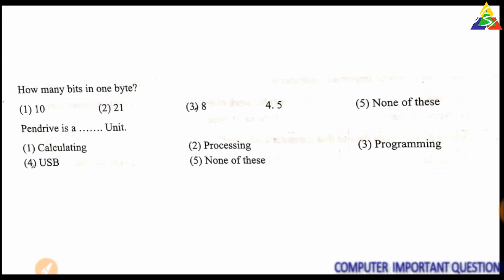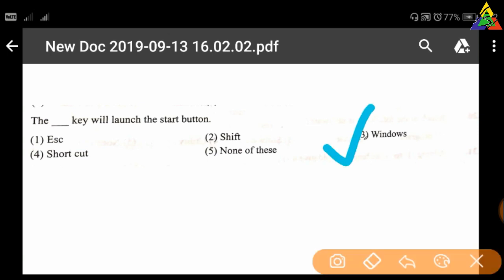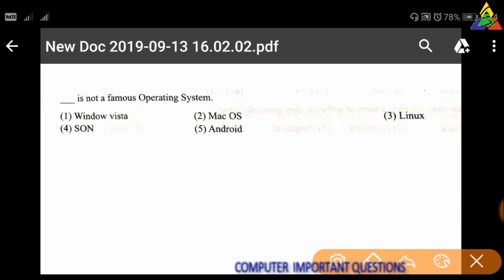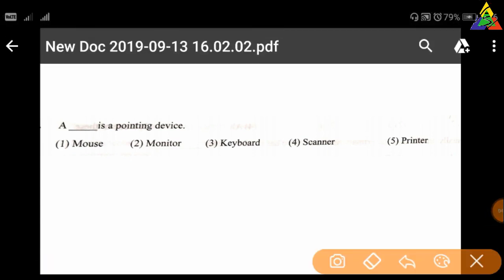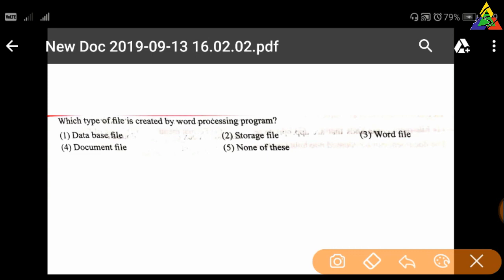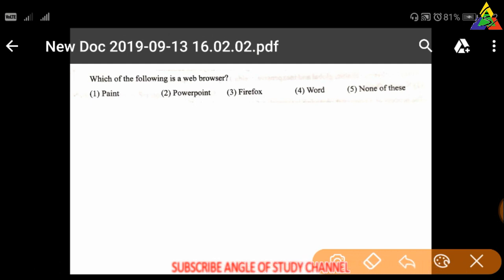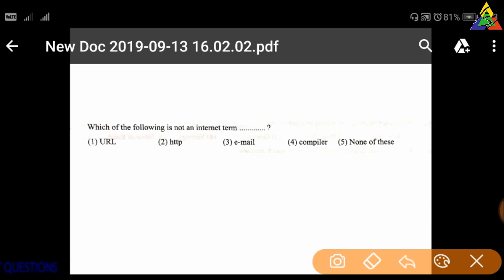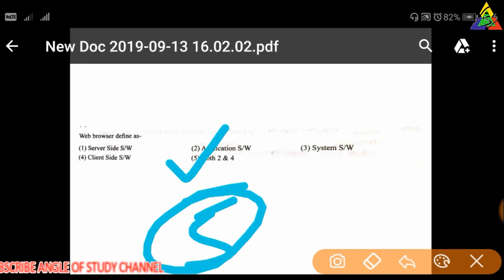Computer Important Questions For Nursing Officer Exam II AIIMS DELHI EXAMS II part-1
Computer Important Questions For Nursing Officer Exam II AIIMS DELHI EXAMS II

Hello Friends, In This Video We Discuss Computer Important Questions For Nursing Officer Exam .

Nervous System Part-2 I Nursing Officer II Railway I Aiims I Esic I State Government I By Areen Mam

anatomy & Physiology MCQ I Staff Nurse I Railway I aiims I DSSSB I BHU I important questions

angle of study provide all competition exam classes and discusses important topic regarding current exam syllabus and most important topic according to exam basic TO high level.

angle of study group passionate about education and our motto is equality of education that is provide all candidate to deserve.